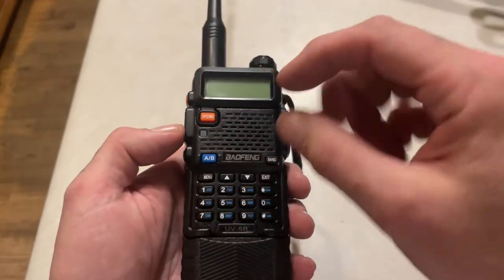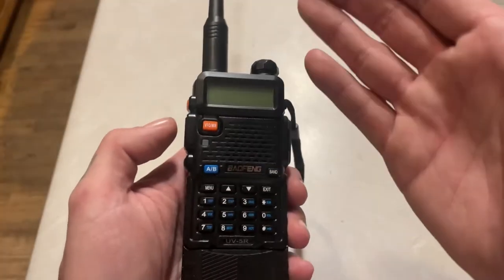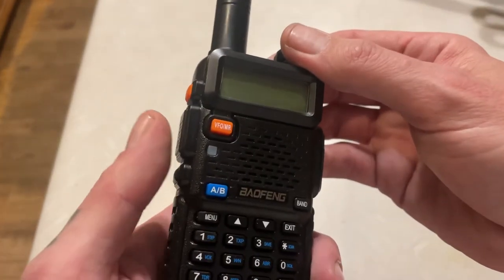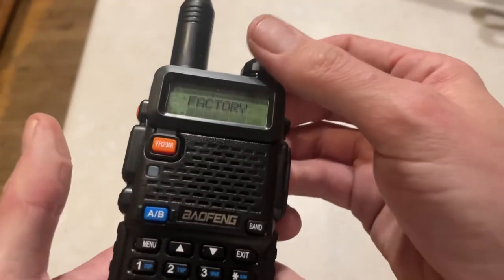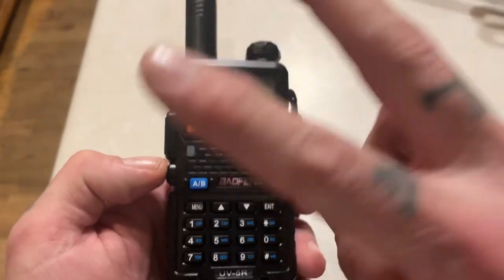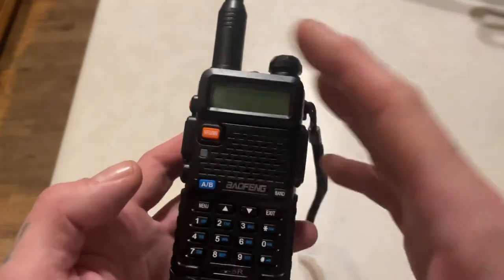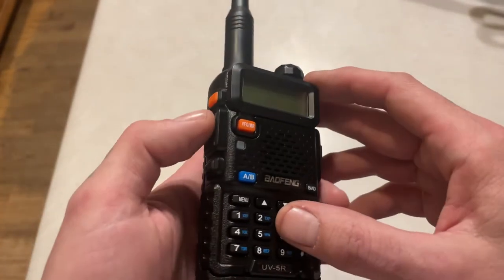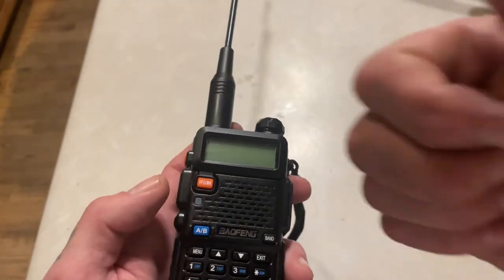BAOFENG UNLOCK FOR ALL FRS GMRS FREQUENCIES (new baofengs come locked to RX only) S18E14